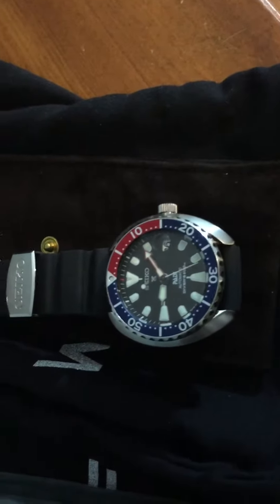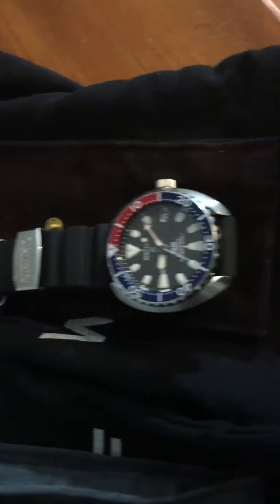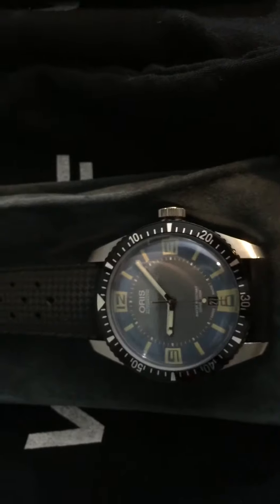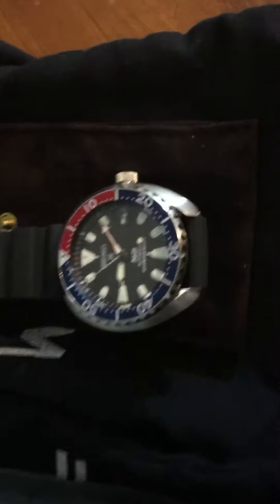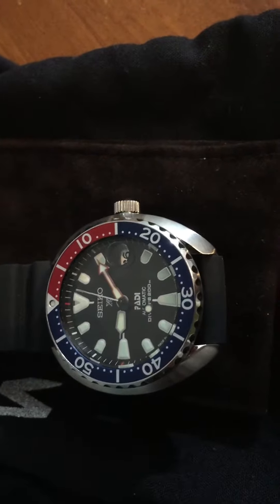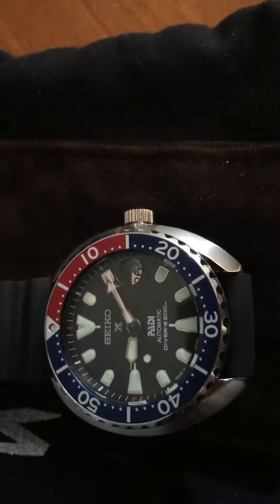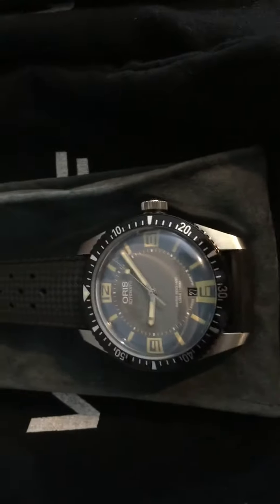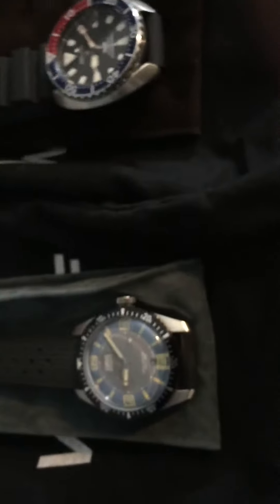Oris Divers 65 and Seiko Baby Turtle Reviews coming soon !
Quick shot of a couple pieces on loan from my buddy Sam for review the Oris Divers 65 and the baby turtle both great pieces !